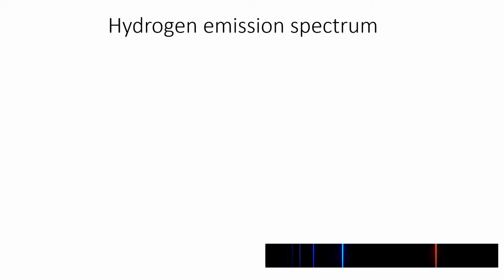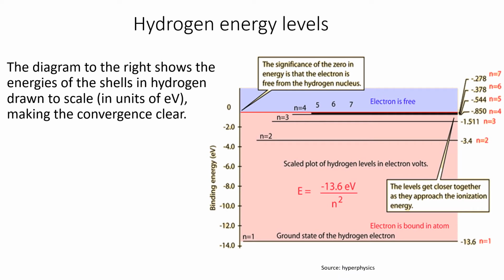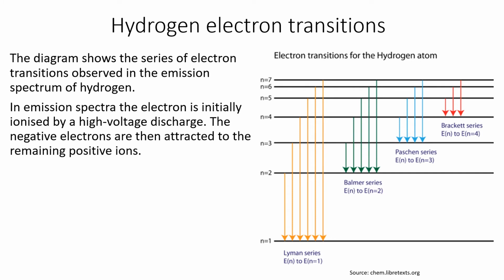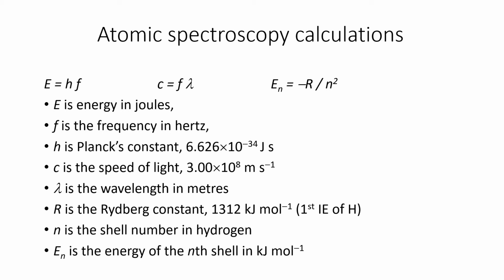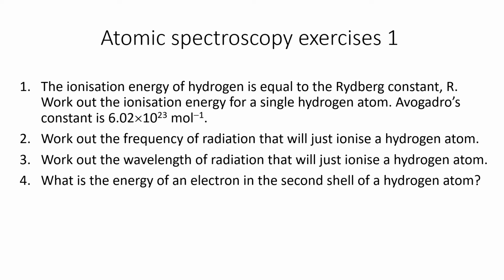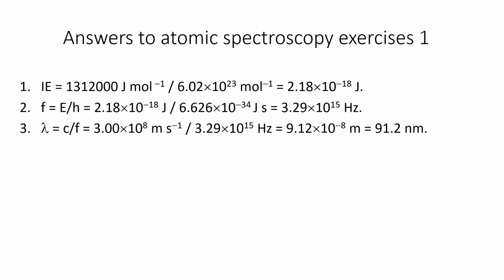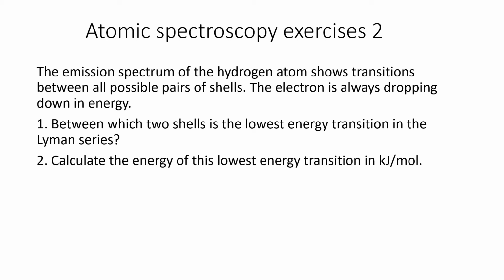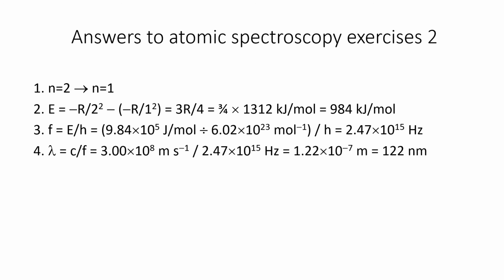Atomic Structure A level lesson 6: H emission spectrum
00:00 Hydrogen emission spectrum
01:57 Hydrogen energy levels
03:49 Hydrogen electron transitions
05:50 Atomic spectroscopy calculations
07:13 Atomic spectroscopy exercises 1
09:09 Answers to atomic spectroscopy exercises 1
12:05 Atomic spectroscopy exercises 2
13:33 Answers to atomic spectroscopy exercises 2